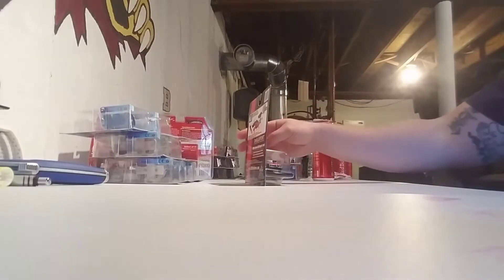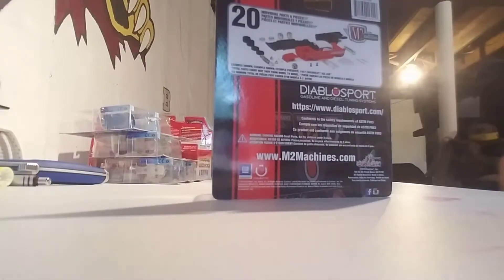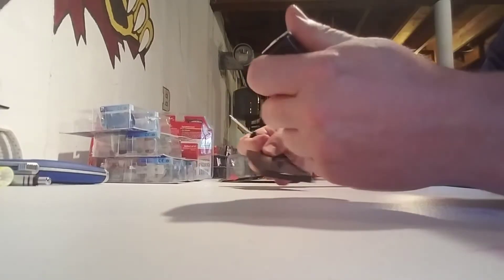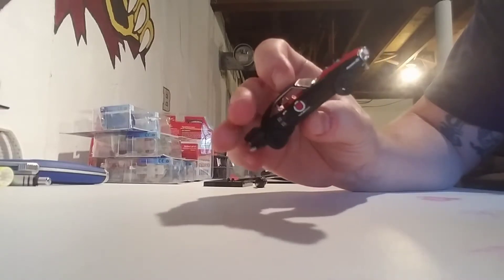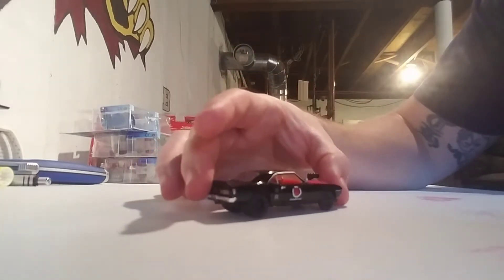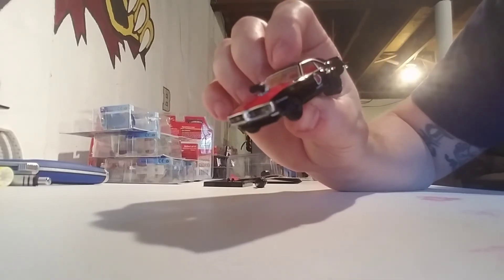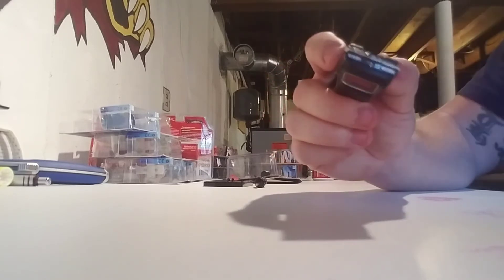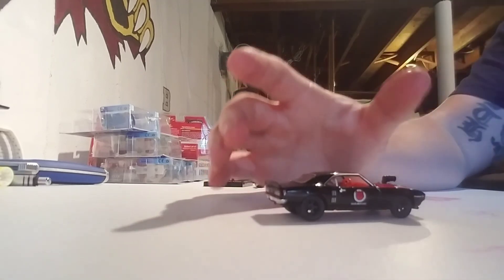M2 Auto-Drivers - DIABLOSPORT 1968 Pontiac Firebird